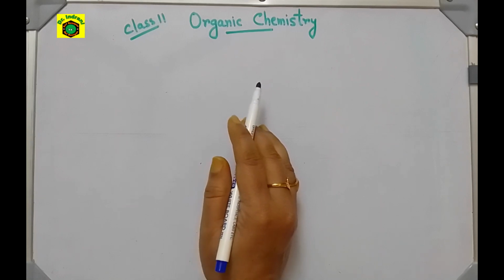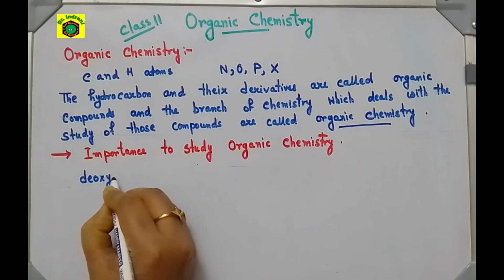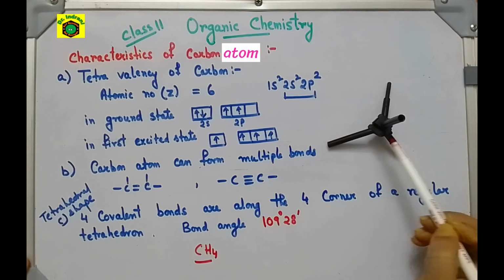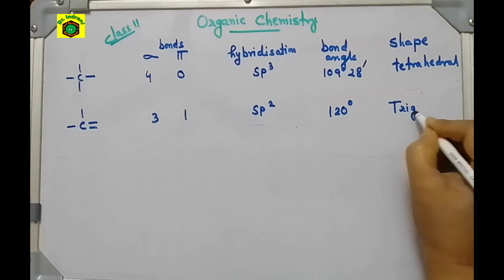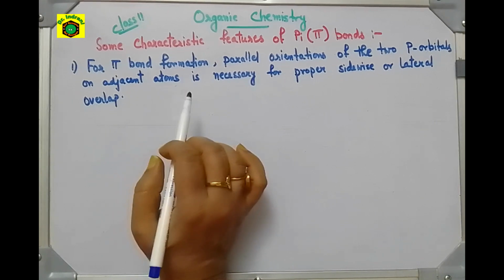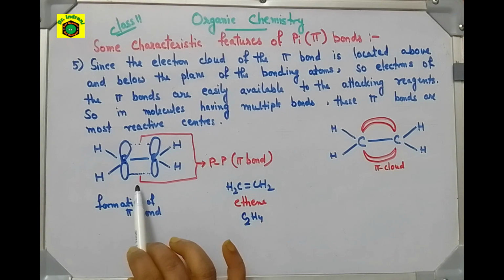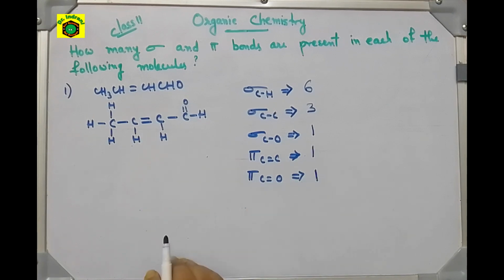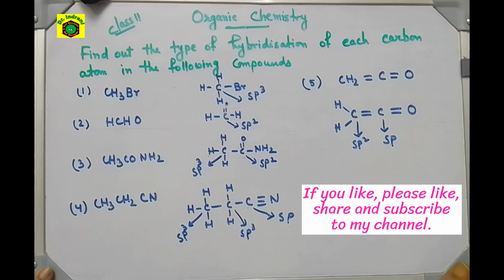Organic Chemistry | 01 | Introduction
This video describes detailed introduction of organic chemistry, what is organic chemistry, characteristic of carbon atom, some characteristic feature of pi bond and related problems.